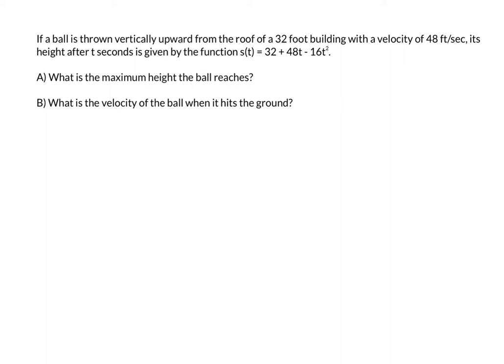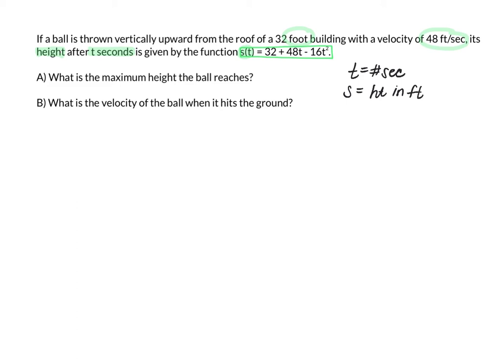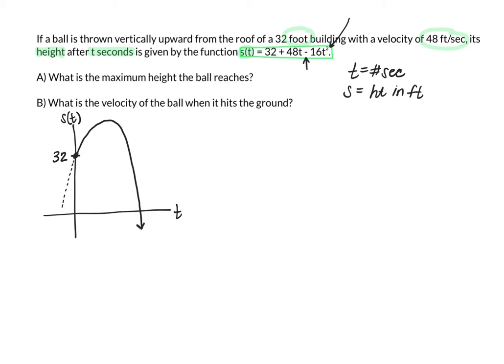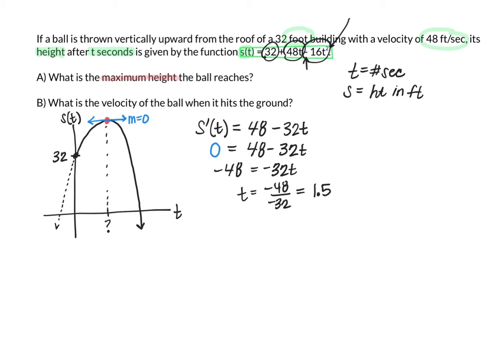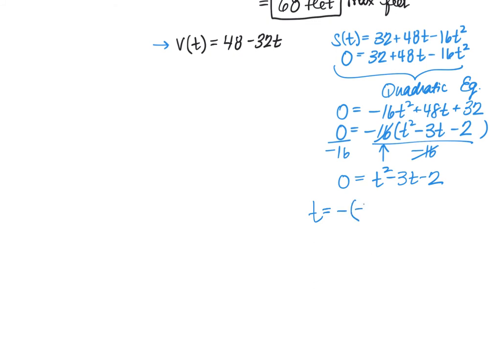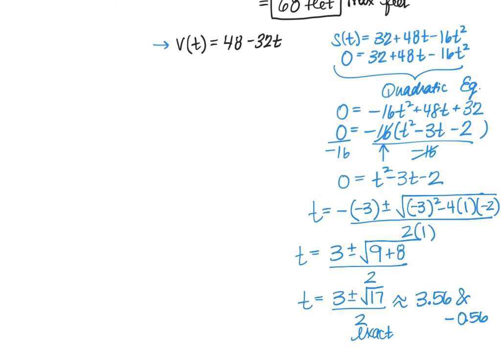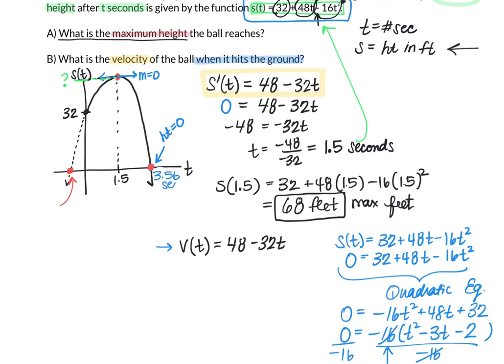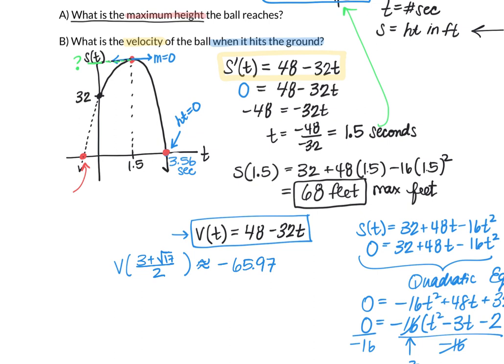Max Height and Velocity When Object Hits the Ground